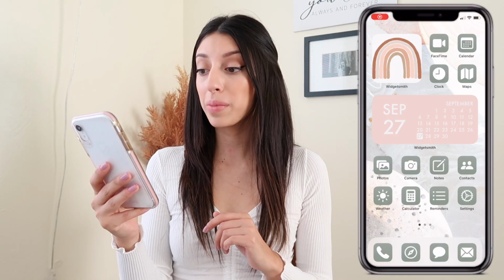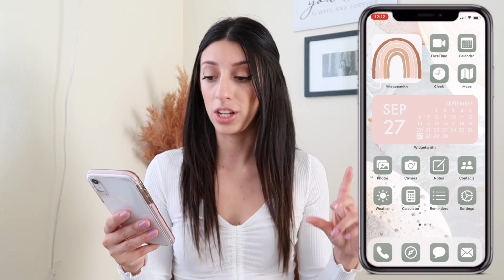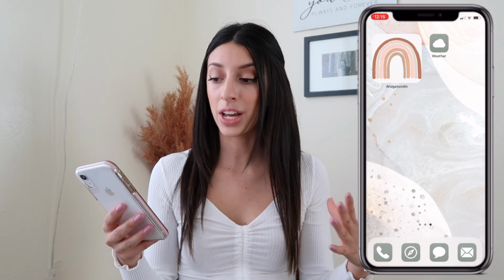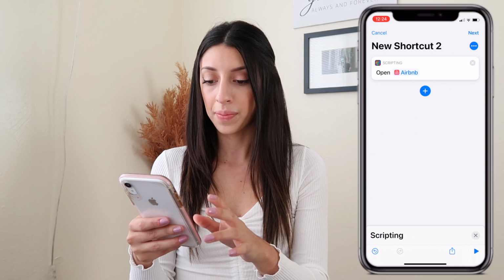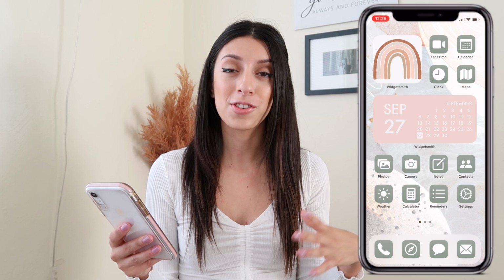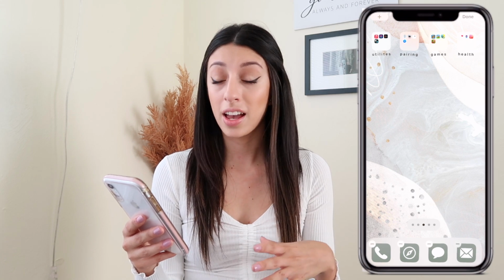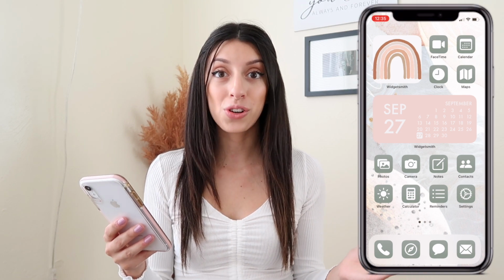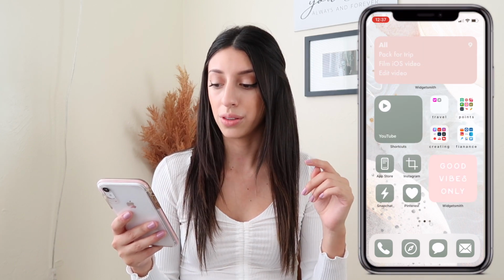iOS 14 AESTHETIC CUSTOMIZATION + TIPS | Neutral Theme, Custom Apps, Widgets & More!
See how I turned my phone into this aesthetically pleasing Pinterest perfect set up! I'll show you a step by step tutorial on how to add widgets, create Shortcut app covers & more! Also see some of the newest features that come with the iOS 14 update.

Comment what your favorite or least favorite feature from this update! Xx

What to skip to a specific part?

Table of Contents:
Before & After 0:05
Intro 0:15
My Aesthetics 1:34
Customizing Widgets 2:57
Shortcuts for App Covers 7:00
App Library 10:26
Apple Widgets 12:56
Back Tap 13:30
Emoji Search 14:45
Outro 15:33